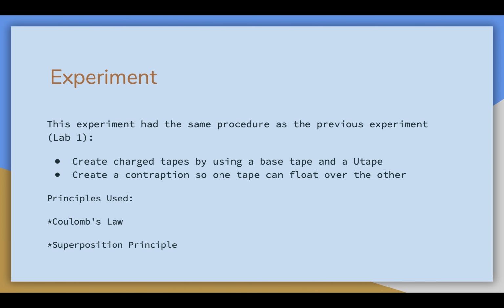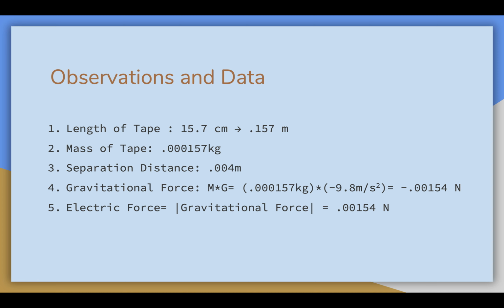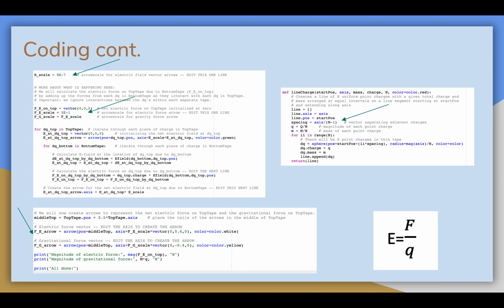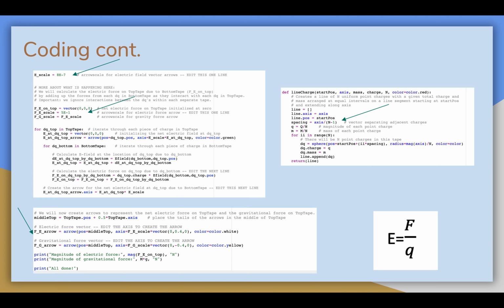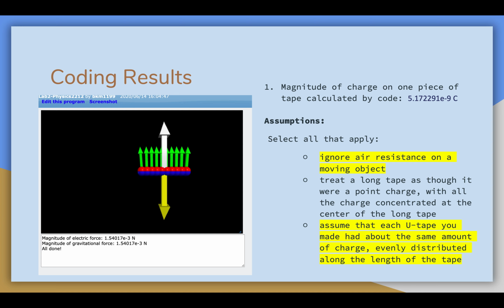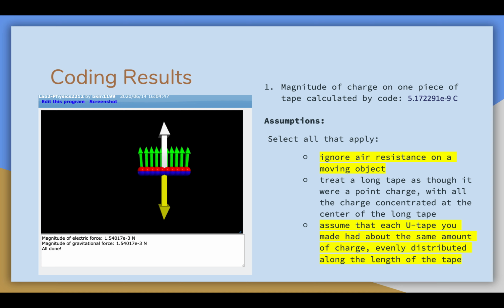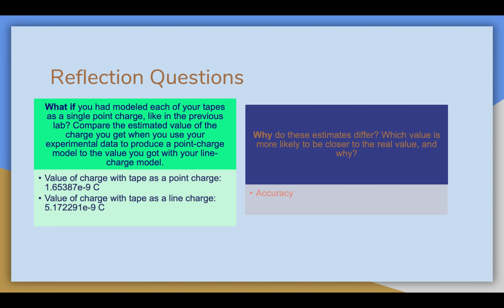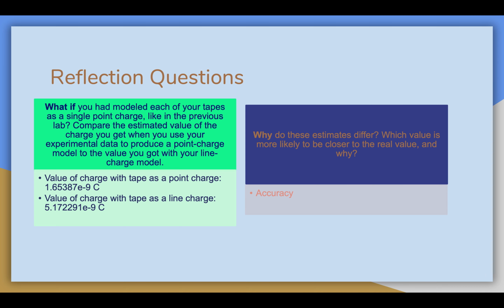Lab 2 Lines of Charge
This is the second lab for Physics 2212 at Georgia Tech